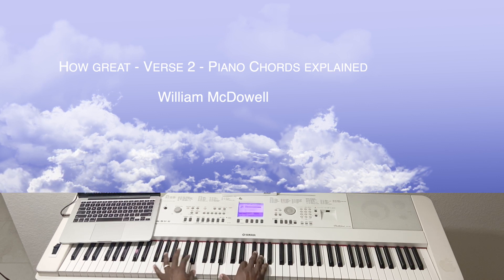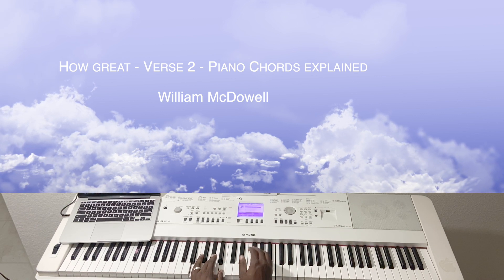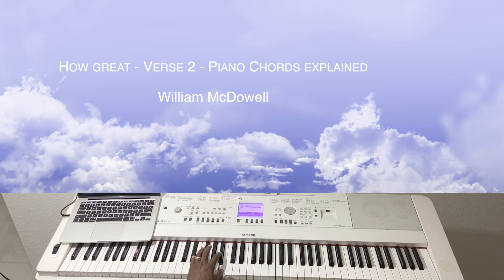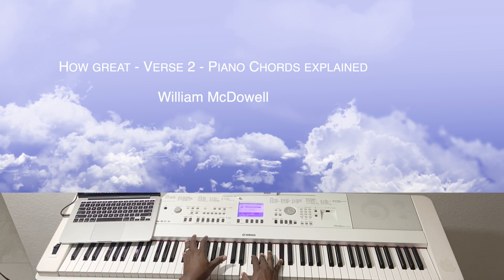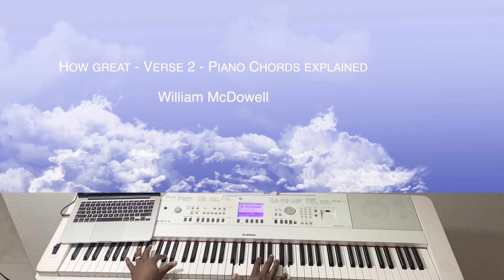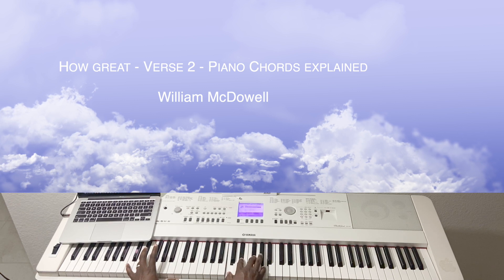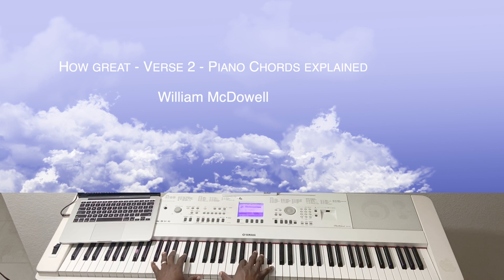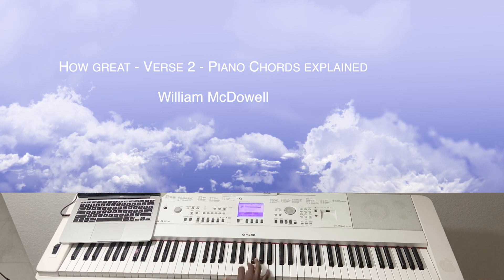How Great by William McDowell - Verse 2 Piano Chords explained